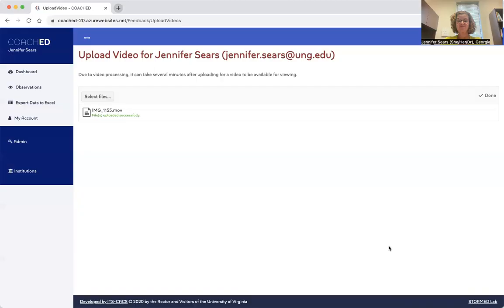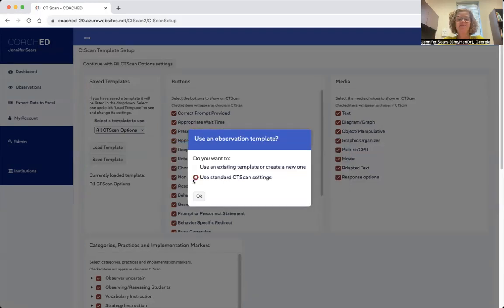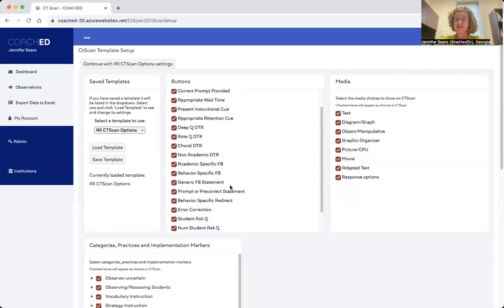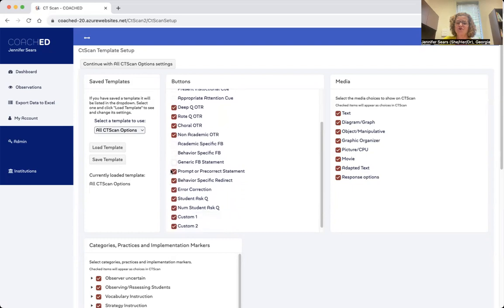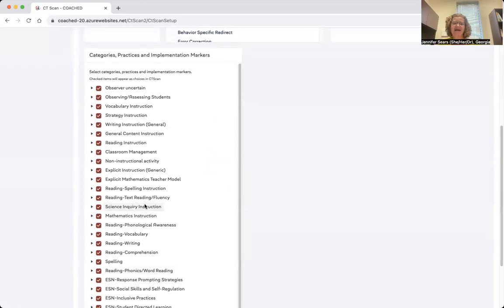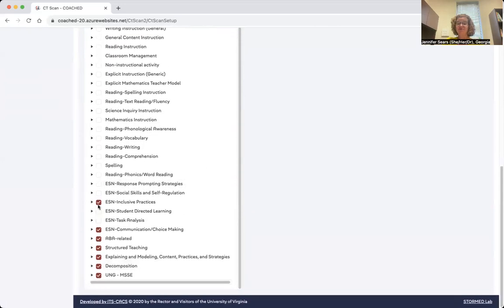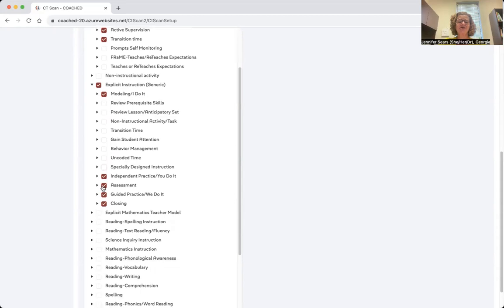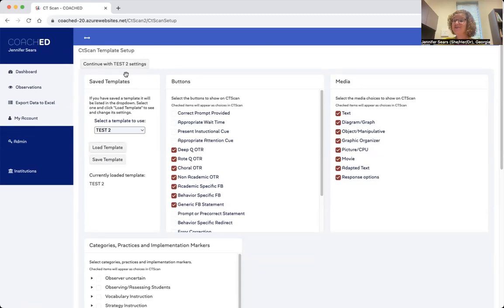Creating an observation template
This video will walk users through creating their first observation template for COACHED.